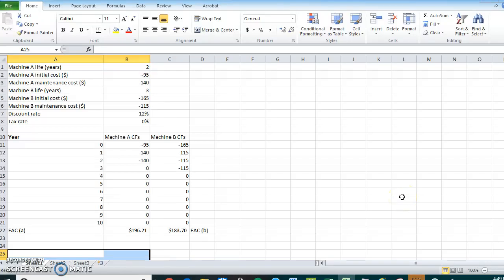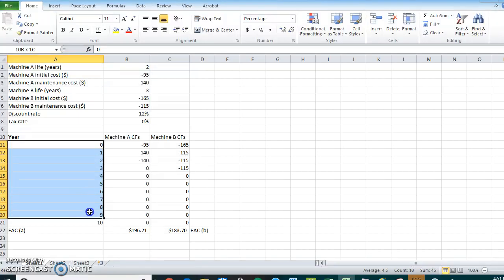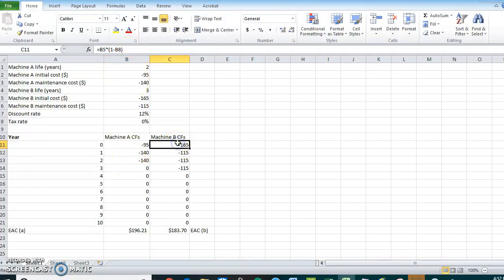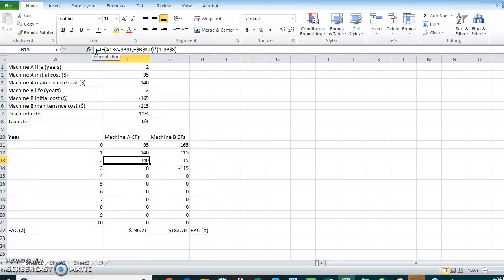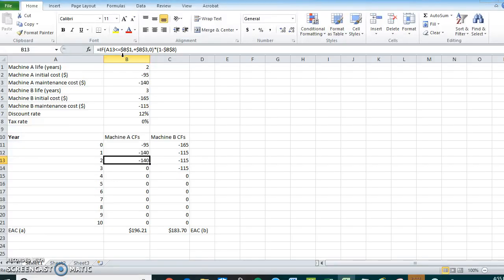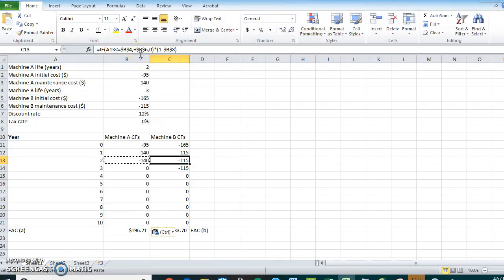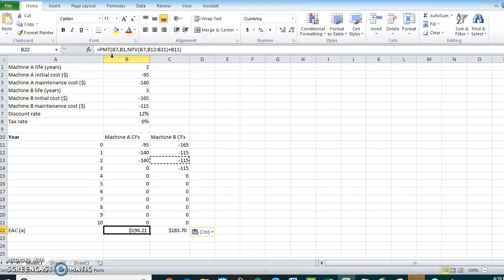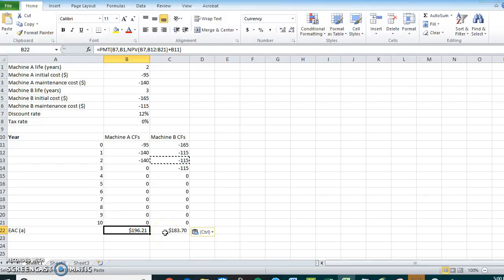Chapter 12 Excel Simulation tutorial